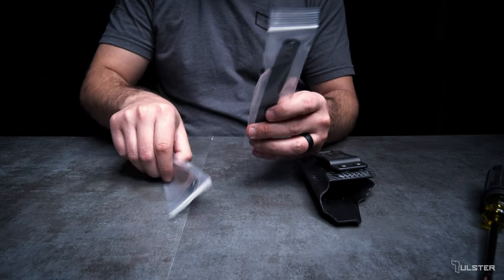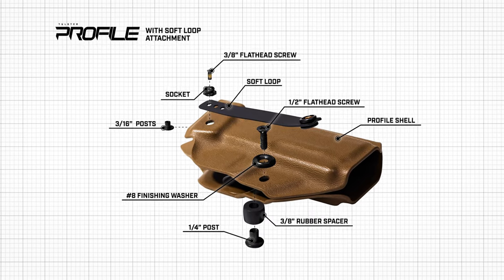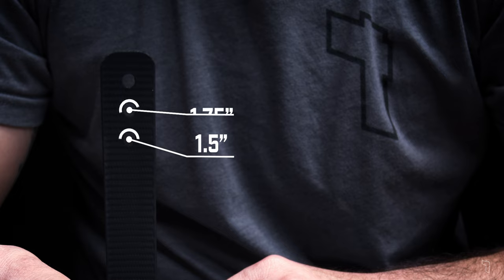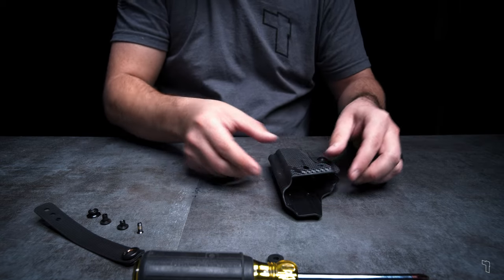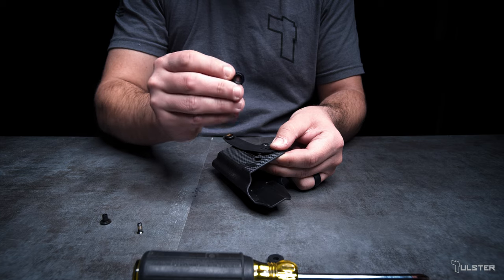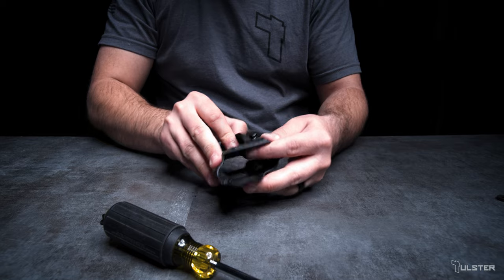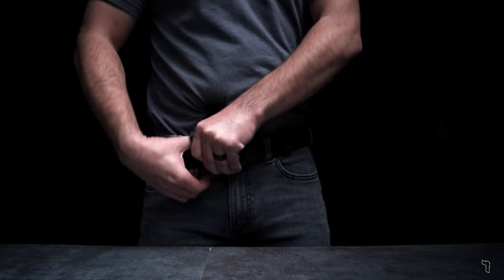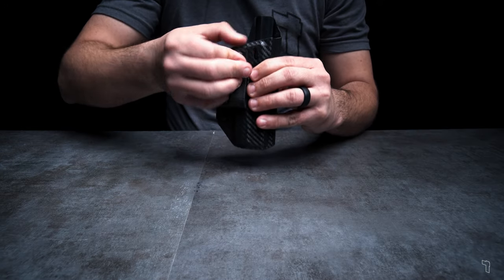Tulster Profile Holster - Soft Loop Installation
In this video, we'll show you how to install a single soft loop from the soft loop kit onto the Tulster Profile Holster. The soft loop kit is available in either black or coyote brown and can be purchased directly from tulster.com.

Chapters:
0:00 Intro & Profile Breakout
0:36 Belt Sizes
0:50 Profile Disassemble
1:01 Soft Loop Installation
1:35 Attaching Holster with Soft Loop onto Belt